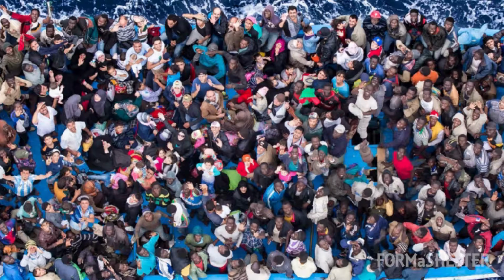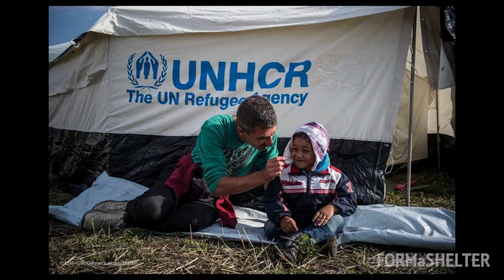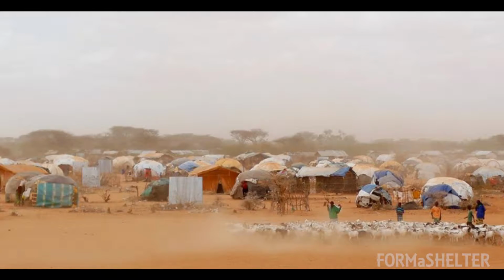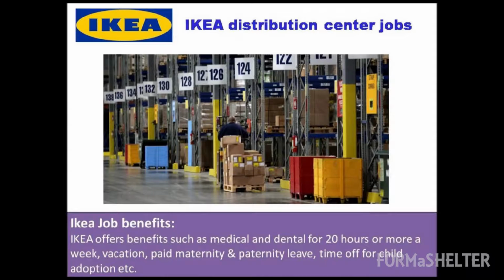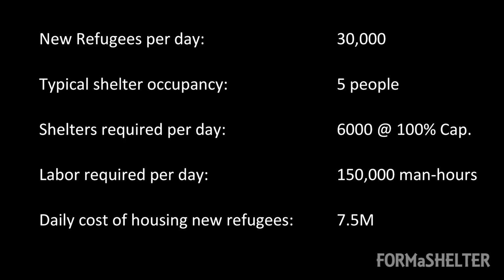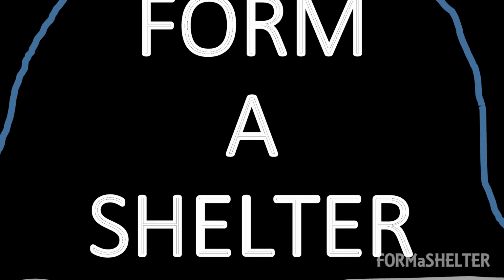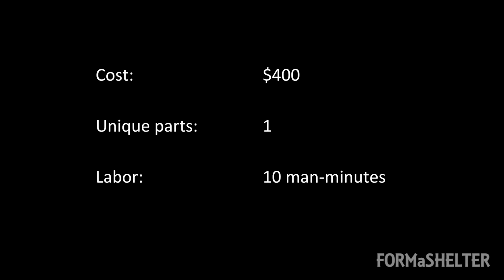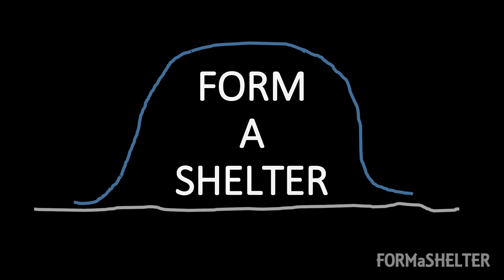FormaShelter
FormaShelter is a one-piece ultralight, instantly-usable shell form that can be made and delivered in mass quantities using nested packaging. It is rot-proof, weighs less, and takes less time to set up than any other rigid-structure shelter. Despite its ultra light weight, the rigid dome shape sheds wind and stays put. With no joints, frames, or ‘parts’ to speak of, FormaShelters are the safest, strongest, and most sanitary option. They are 100% intuitive and require no instructions to use. Just separate them, set them down, close the door, and you’re safe.